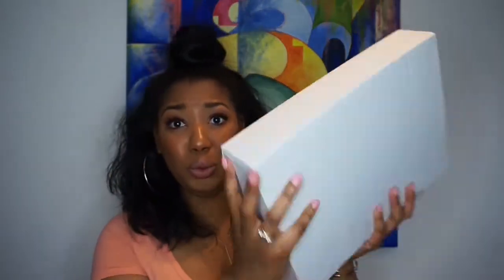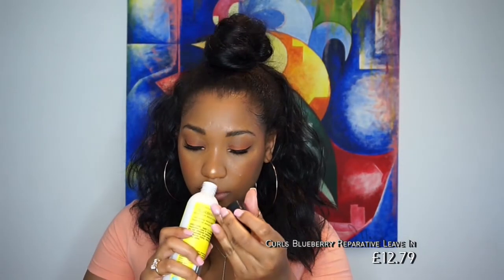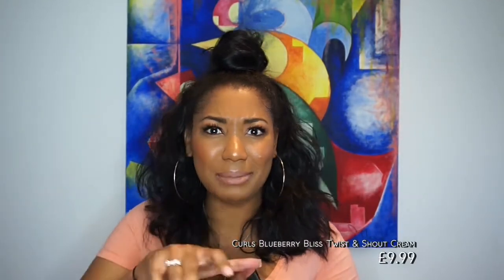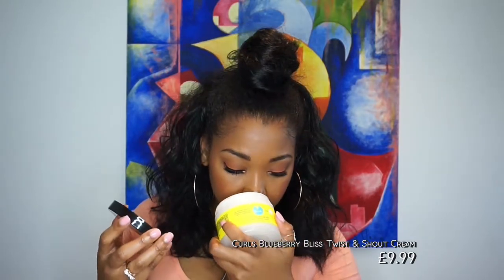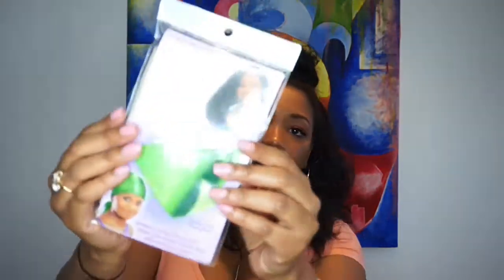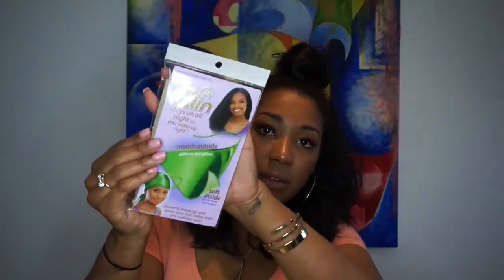Curly Girly UK Curly Hair Product Subscription Box Review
Spread Love, Inspire others & Strive for greatness

-Curly Monroe

Camera & Editing:
Sony a5100
Software: IMovie & Magix Movie Editor
Lighting: Macro Ring Light, Natural Light, Box Light